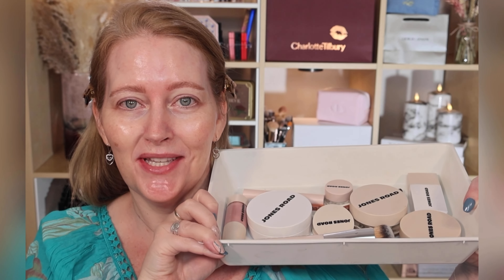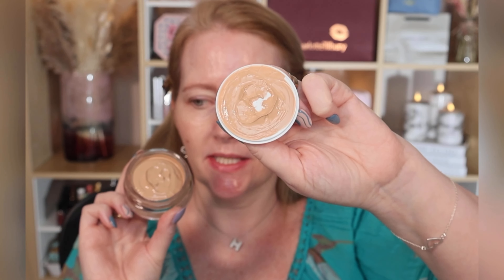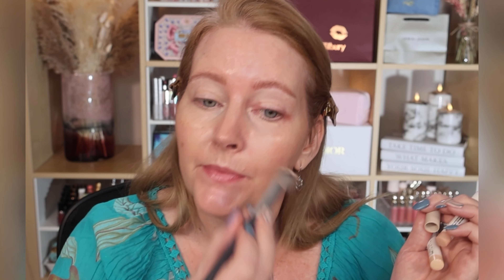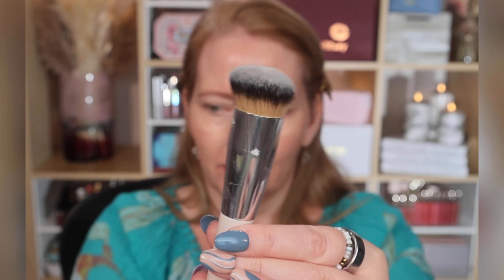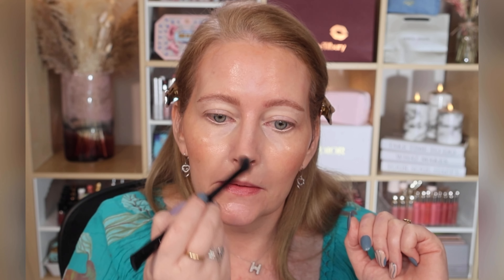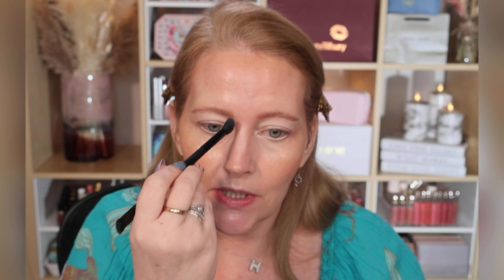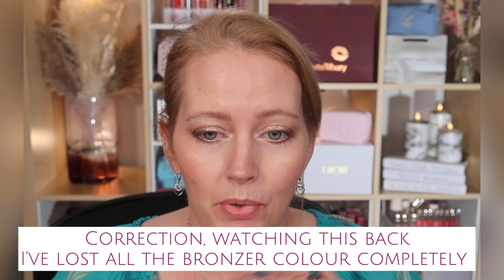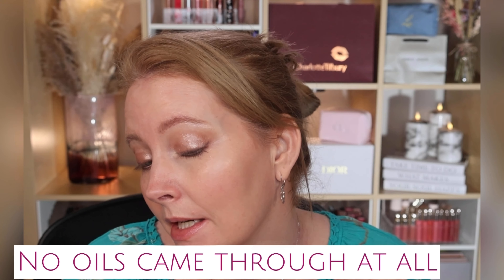Deep dive into Jones Road - greasy nightmare or mature skin dream? Some hits & misses. Over 40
Chapters:
00:00 Introduction
03:03 What The Foundation Fair
05:41 The Face Pencil Shade 05 & 01
11:03 Gel Bronzer Light
15:03 Miracle Balm Pinched Cheeks
20:45 Shimmer Face Oil Pink Opal
22:44 Tinted Face Powder Untinted
29:08 The Best Eyeshadow Rose Gold (Shimmer)
31:10 The Best Pencil Brown
31:58 Just A Sec Linen
33:55 The Lip Pencil Mauve
34:20 The Lip Tint Nude Mauve
36:10 Final look & final thoughts
42:11 8hr check in

Other products used:
⭐️Viseart Neutral Mattes Mini
⭐️GIVENCHY
Prisme Libre Matte-finish & Enhanced Radiance Loose Powder, 4 in 1 Harmony 12g

EYE Brushes used:
⭐️Sonia G Traditions Series: Keyaki Kakishibu

My Skin: I’m Fair to light with neutral undertones.  I have combination skin with mostly dry areas and a greasy t-zone.

All products used in this video have been bought with my own money, unless I have specifically stated that they were gifted.  Any gifted products are given to me with no obligation to post.